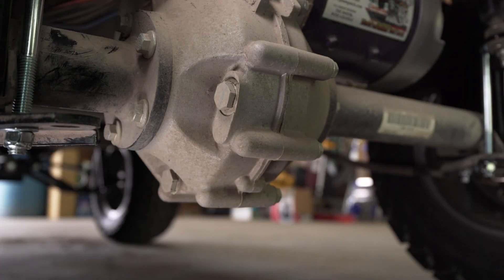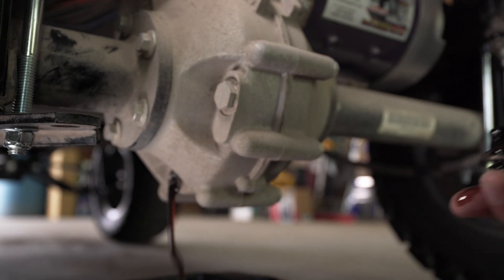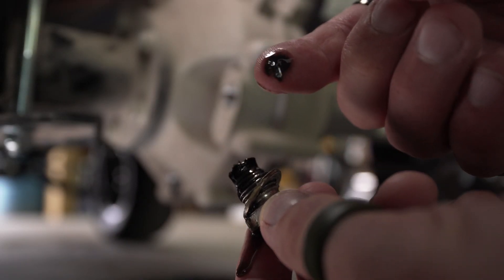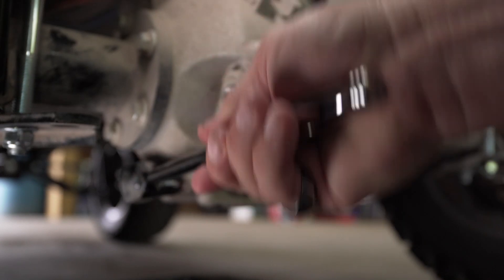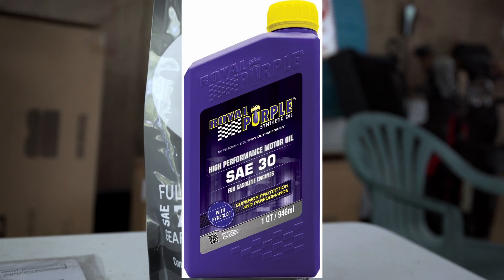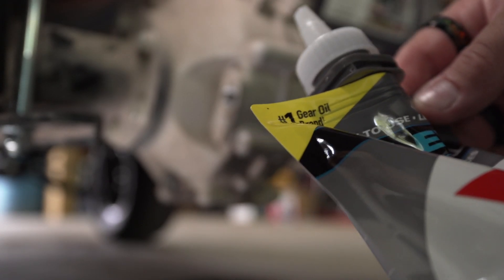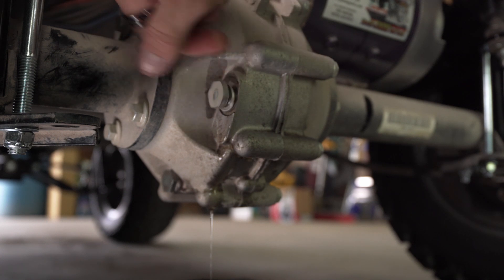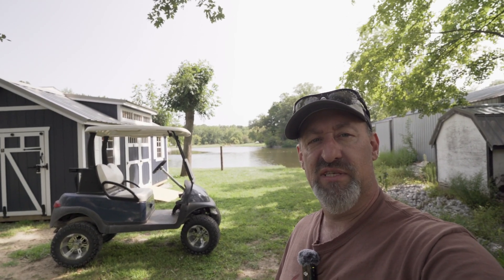Differential oil change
Today we learn how to replace the gear oil in a club car precedent.